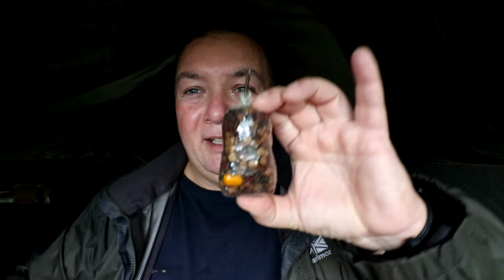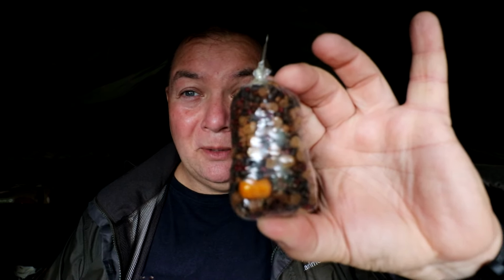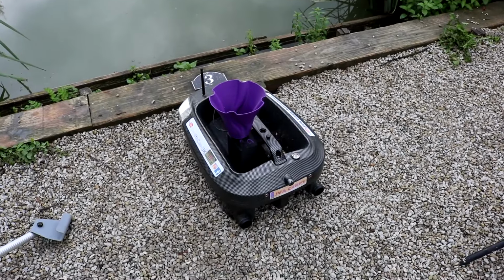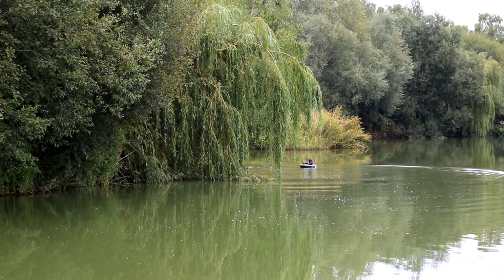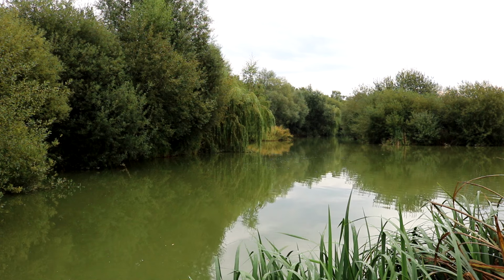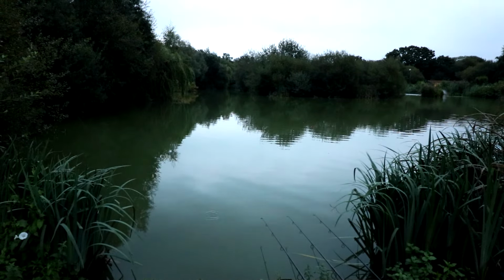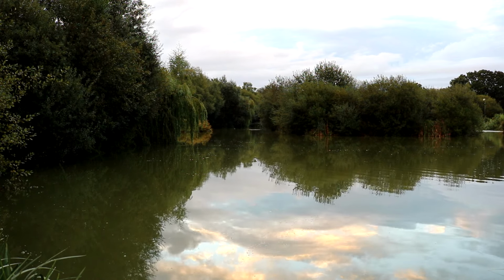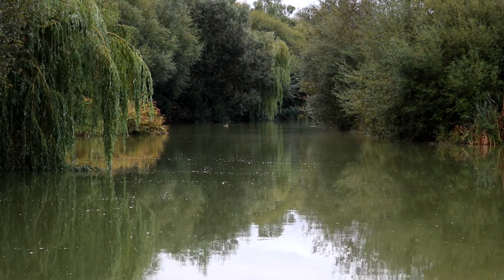THE MOUSEHOLE DIAIRIES - VLOG#51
Welcome to Mousehole Diaries Vlog #51. This time I am on Kestrel Lake, Swim 3.

(Light without Bank stick Mount)
(Light with Bank Stick Mount)